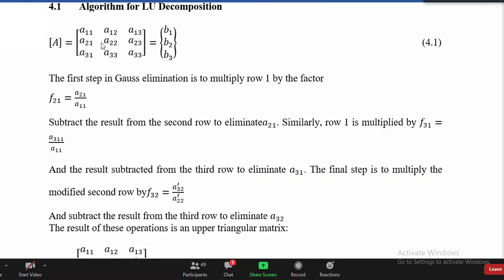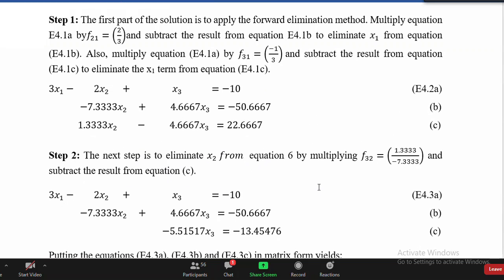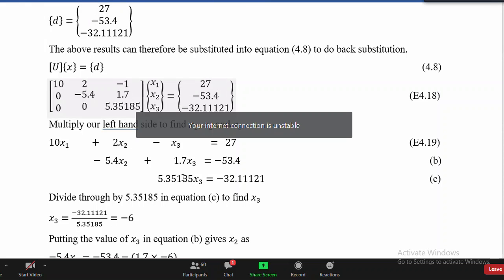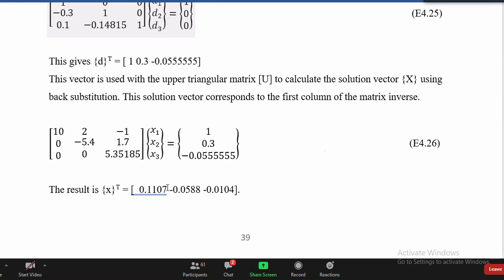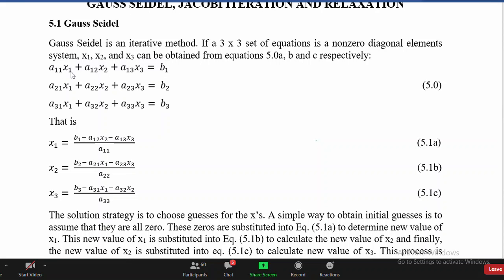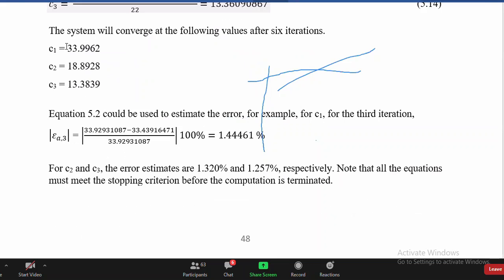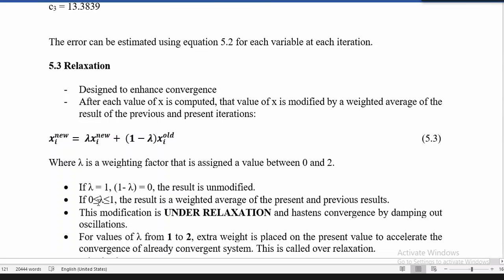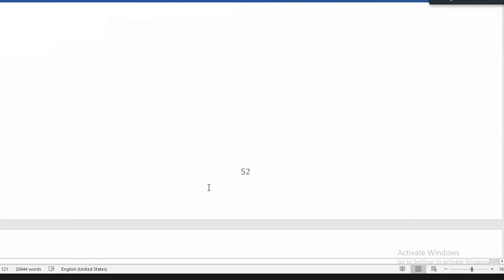Lu decomposition (numerical methods